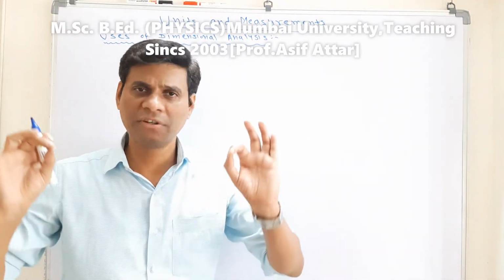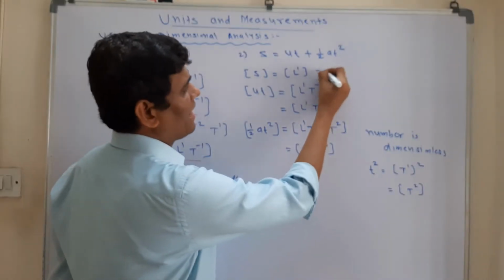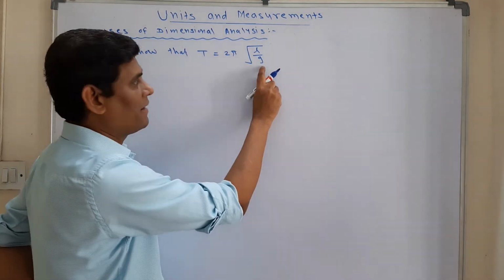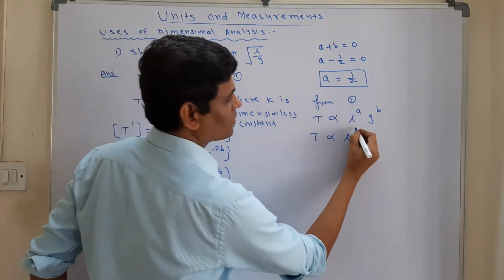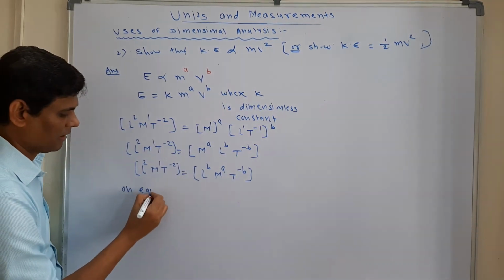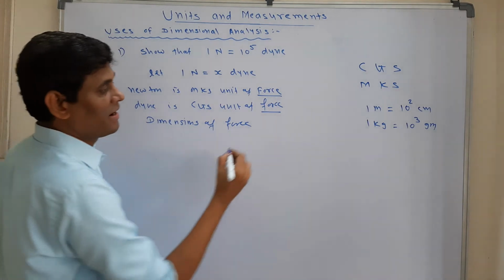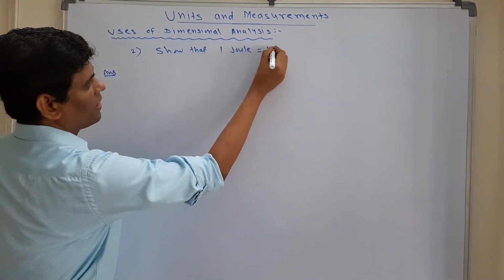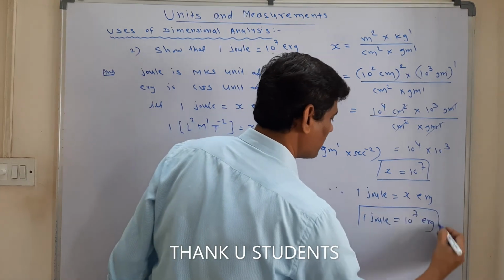UNITS AND MEASUREMENTS CLASS 11 MAHARASHTRA BOARD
Explain uses of dimensions .Numerical based on each uses .(By Asif sir)